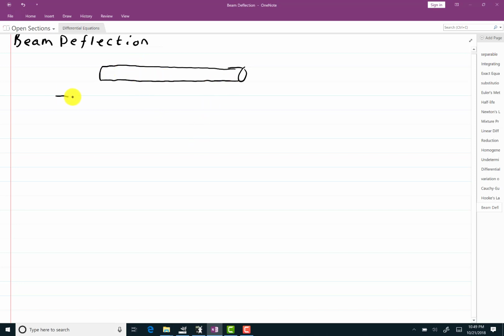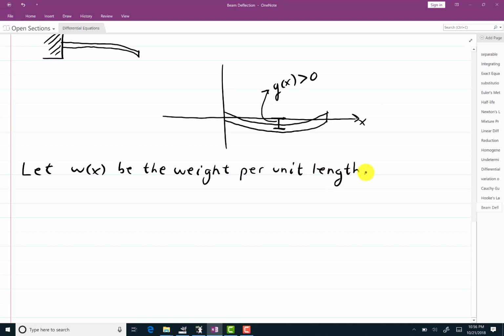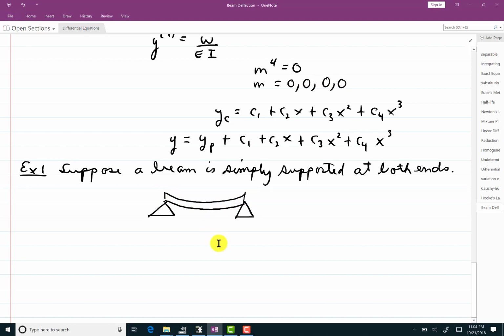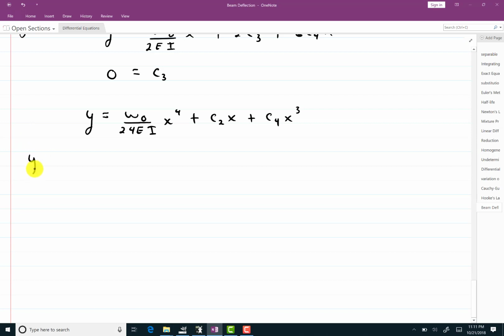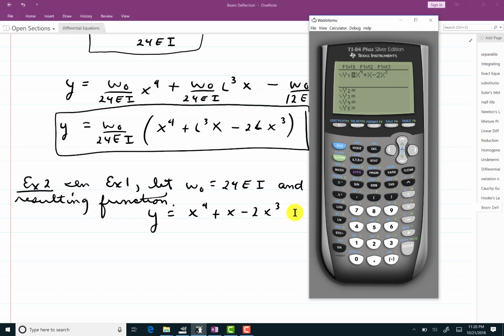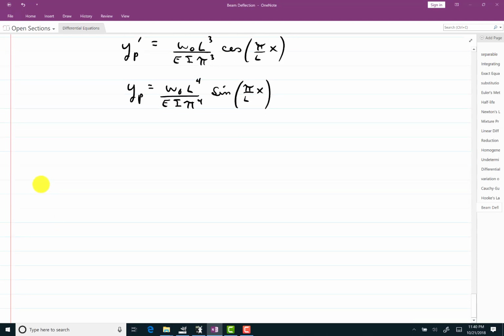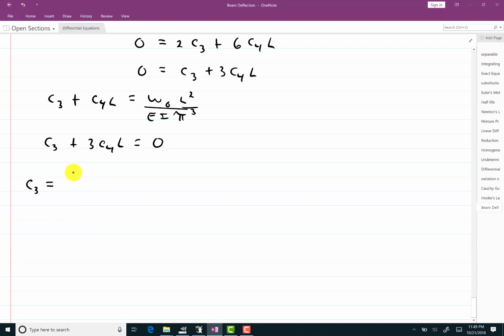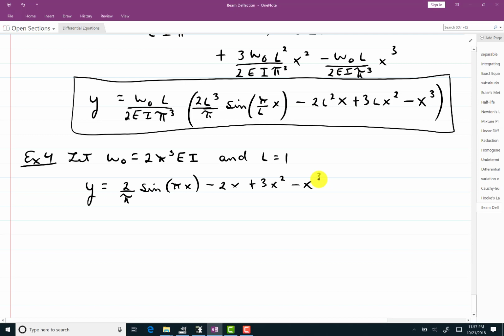Beam deflection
This video deals with the equations governing the bending of a beam, or girder. Beams are made to bend a little so that buildings don't just fall over.